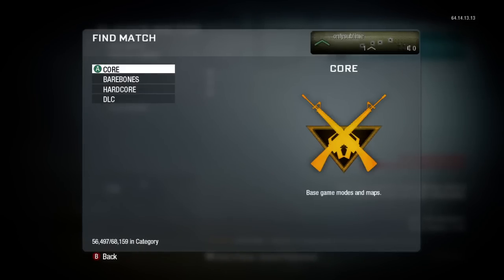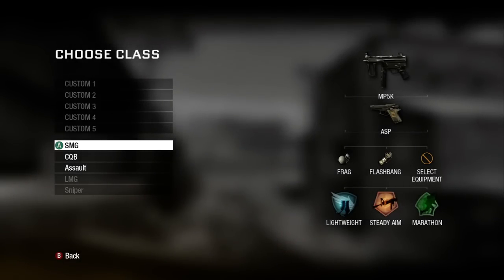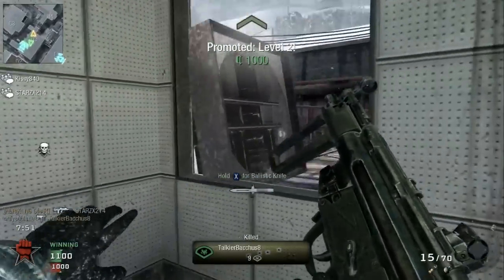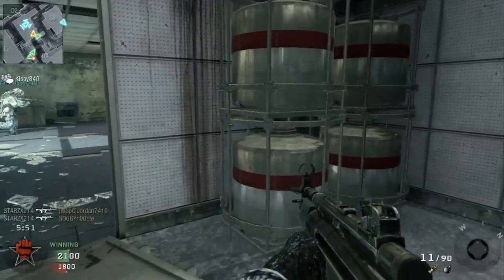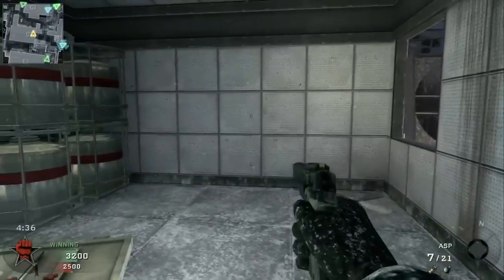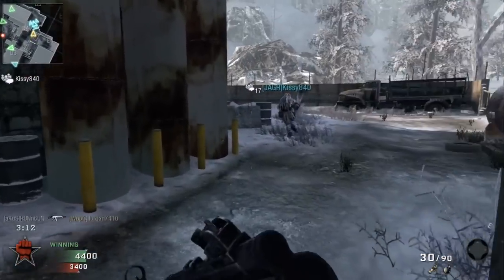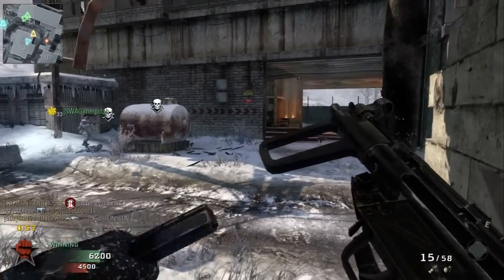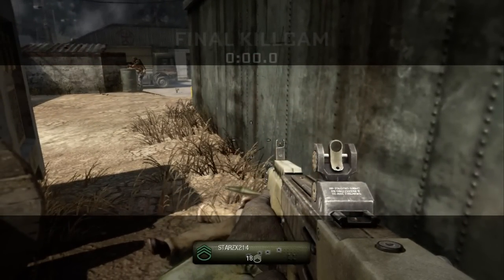Call of Duty: Black Ops Barebones Pure Team Deathmatch WMD map Xbox 360 starring Kissy840, Starzx214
720P gameplay of Call of Duty: Black Ops.  My first time playing versus!!!  When's the last time you saw a n00b at level 1???  Starring Kissy840 and Starzx214 who showed me the ropes.